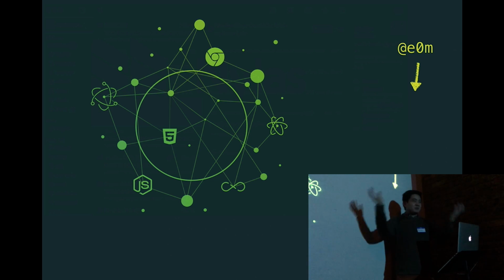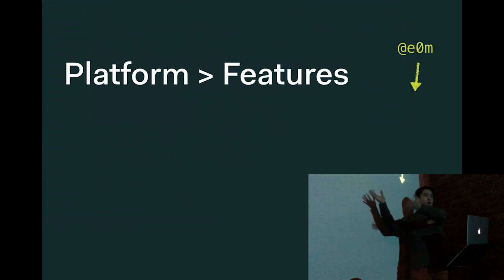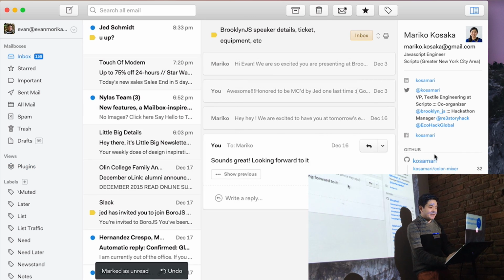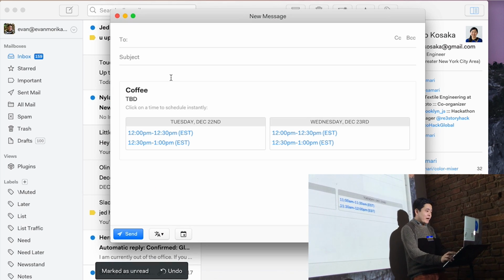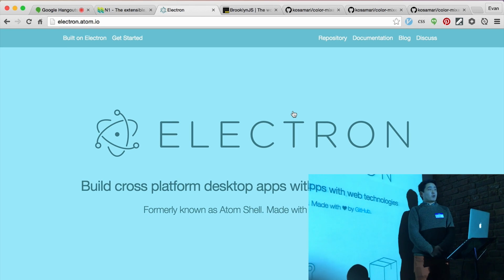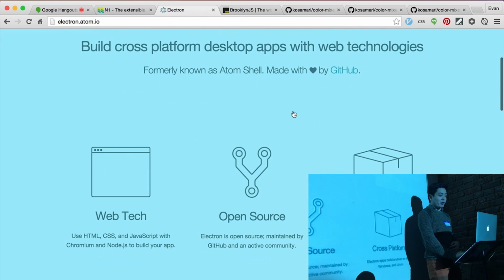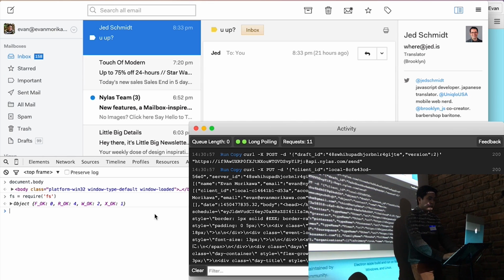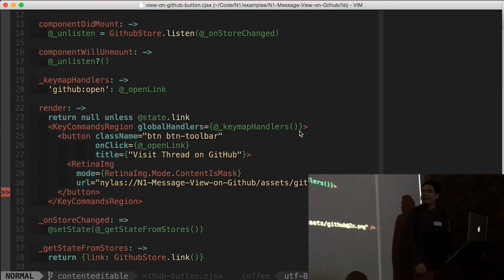Building N1 in Electron — Brooklyn.js Dec 2015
Evan Morikawa (@e0m) at Brooklyn.js looks under the hood of N1: an Electron-based extensible open source desktop email client. Electron lets javascript devs build cross-platform Windows, Mac, & Linux desktop apps. N1 from Nylas is an example of an app that stretches the feature set of the Electron platform.